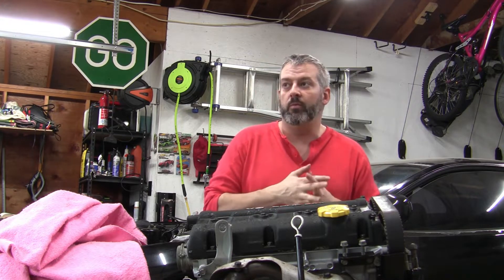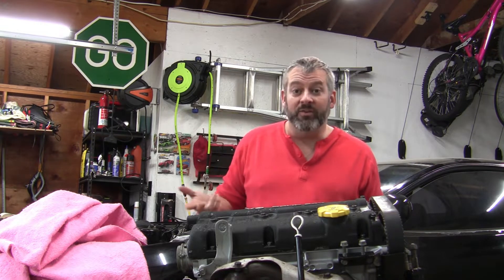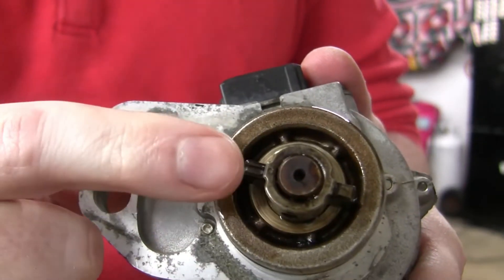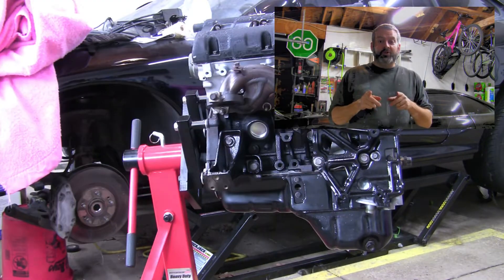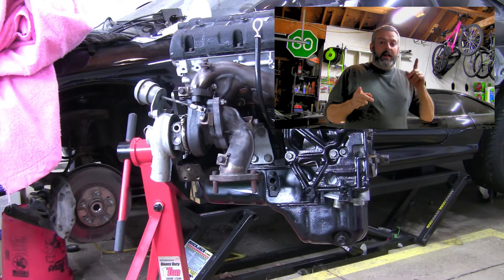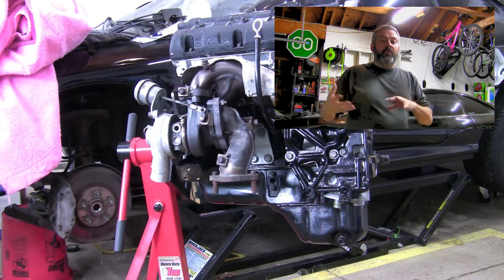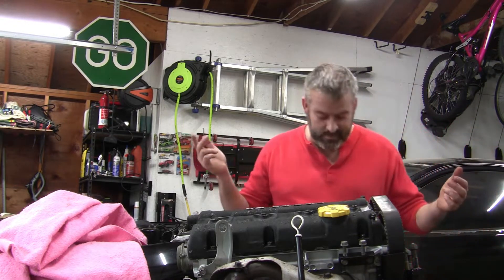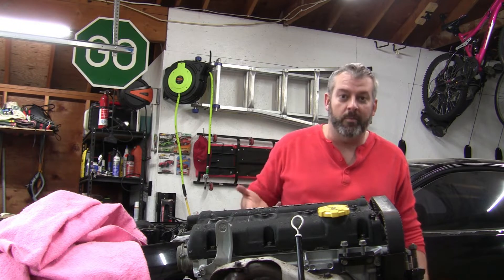6G72 Engine Assembly - Part 12 - Turbo Instal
It has been quite a while since I got a video out, but I am back to trying to get some videos out. This time I am installing and plumbing up the turbos. I attempt to use the MAMBA Turbo Oil & Water Line Kit from E-Bay, with mixed success! More videos out shortly.

Music Credits
Song: Find Me Here